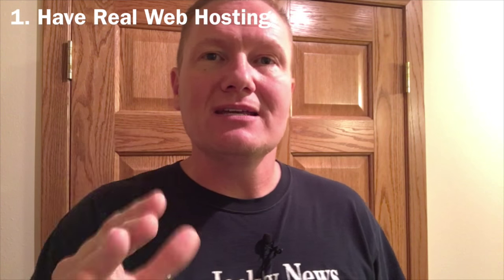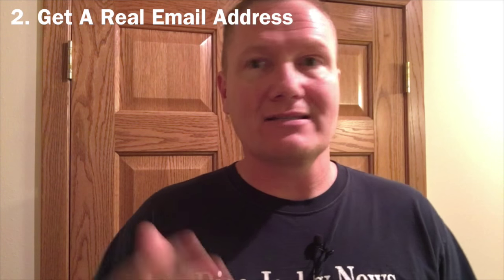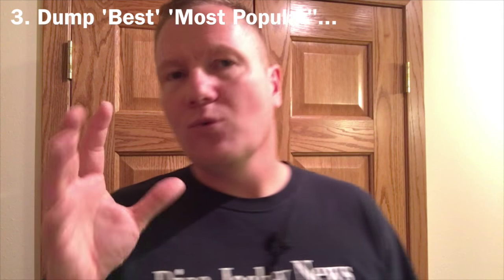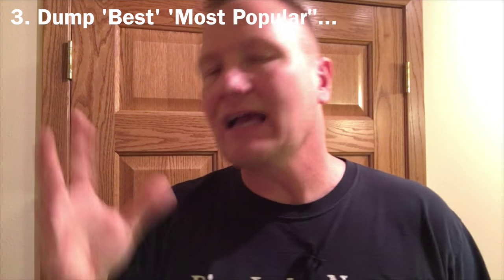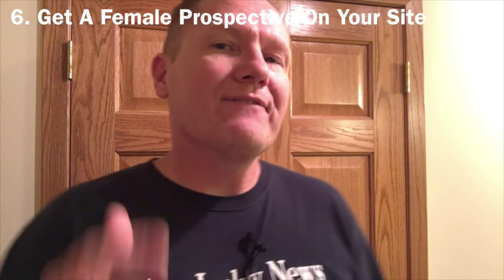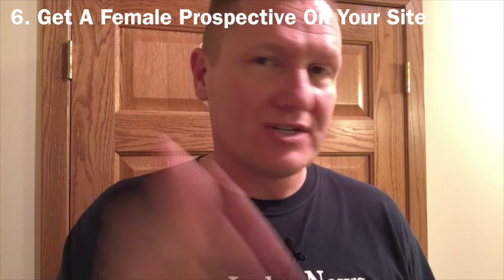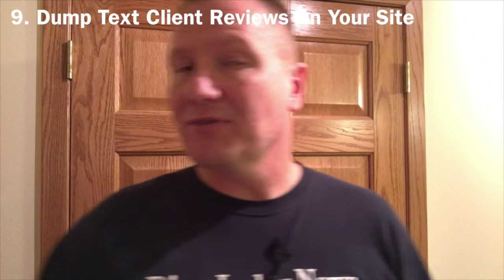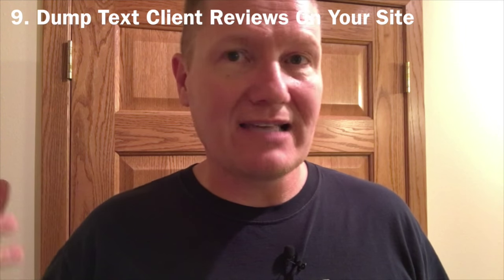Tuesday Tip | How To Fix Your DJ Website TODAY | By The Disc Jockey News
John Young of the Disc Jockey News shares 10 tips on things you can do to fix your starter DJ website. These tips come from endless DJ website that make these common mistakes and cost themselves money!

How To Fix Your DJ Website TODAY: By The Disc Jockey News